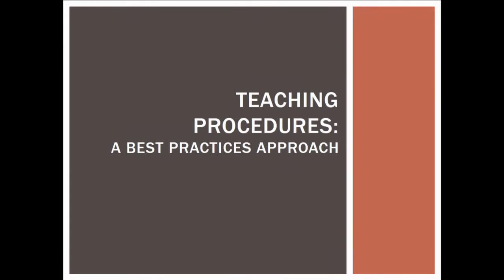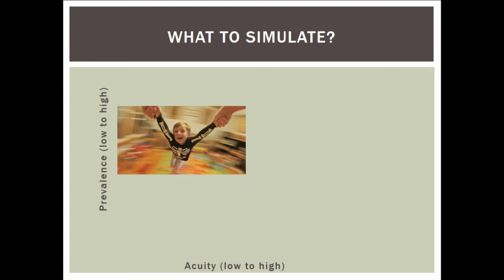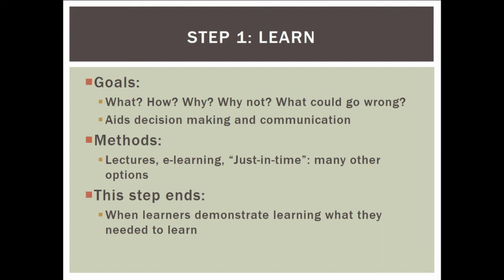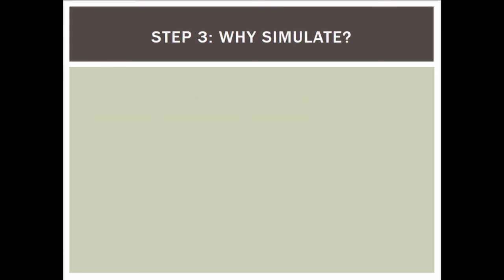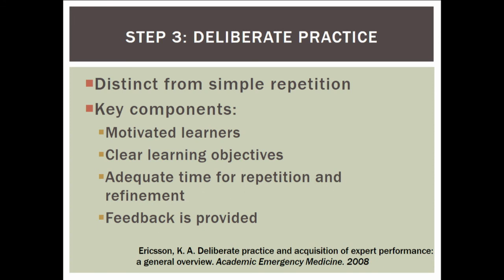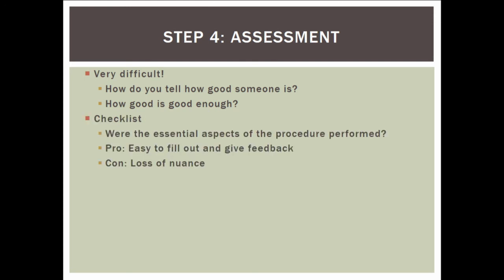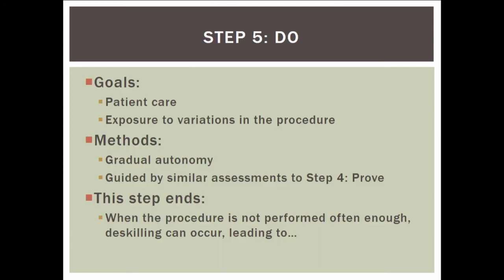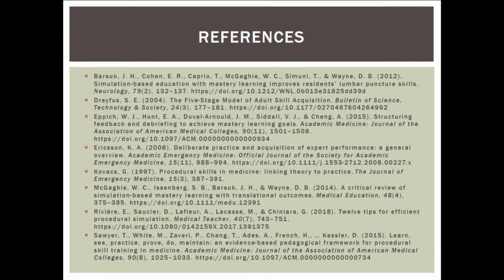Simulation Workshop: Part Three- Teaching Procedures: A Best Practices Approach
Simulation Workshop: Critical Strategies in Simulation Procedural Skills Training for High-risk/Low Frequency Procedures (Simulation Academy Sponsored)
SAEM19
Alise Frallicciardi, MD, MBA, MS
Charles lei, MD
Nur-Ain Nadir, MD, MHPE
Michael Falk, MD
Ernesto Romo, MD
Lauren Conlon, MD
Amanda Young, MD
Michael Cassara, DO MSEd FACEP CHSE
Sara Hock, MD
Kimberly Schertzer, MD, FACEP
Christopher Strother, MD
Ryan McKenna, DO
Michael Smith, MD MBA
Patrick Hughes, DO, MEHP
Miriam Kulkarni
Colleen Smith, MD
Glenn Paetow, MD
Mike Hrdy, MD